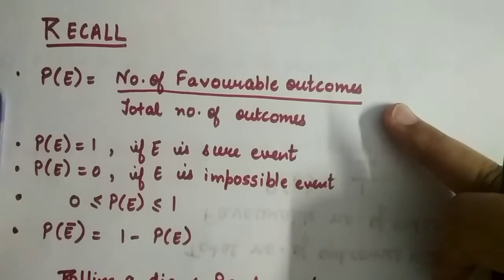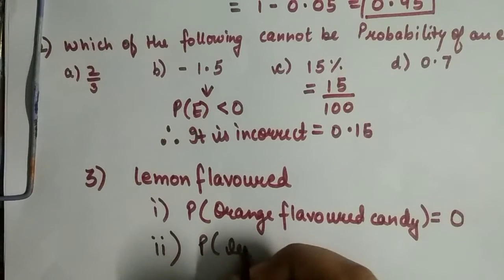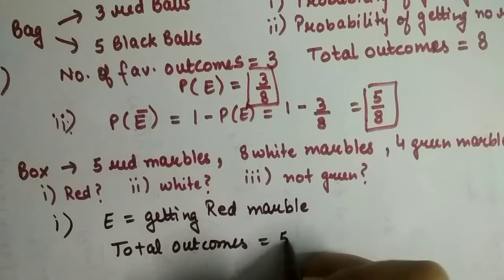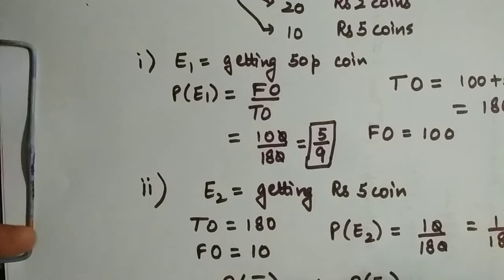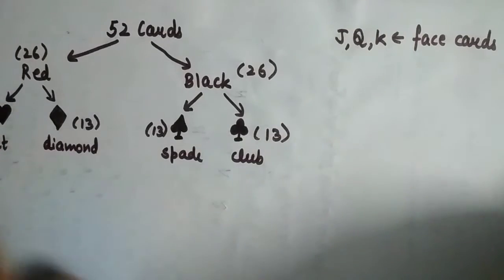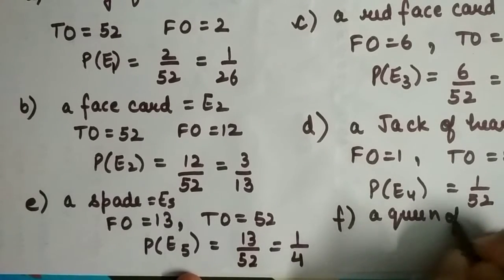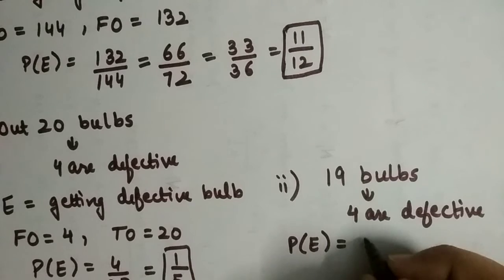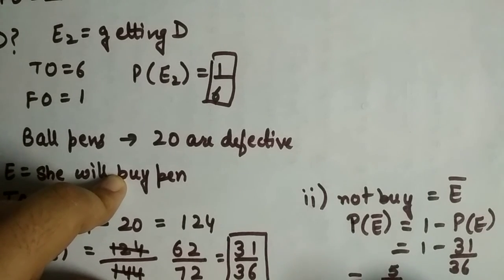Class X Probability (part 2), Ncert questions